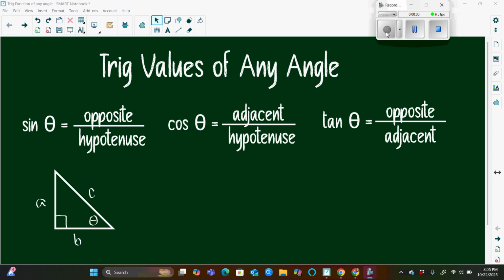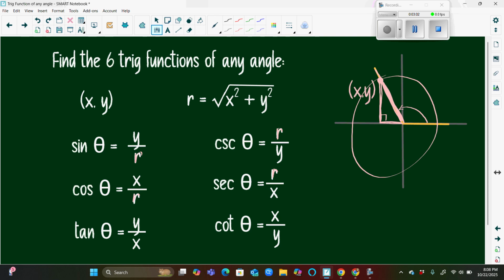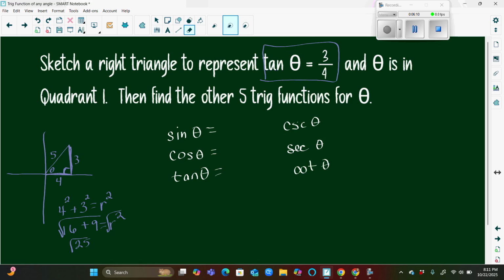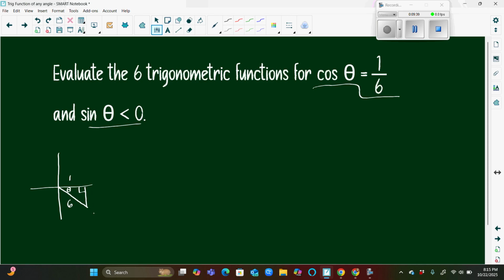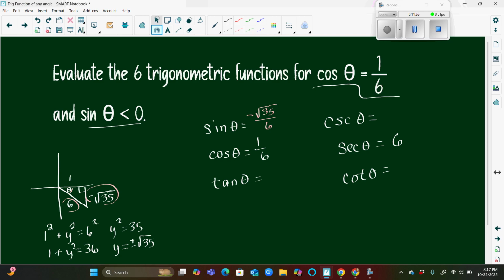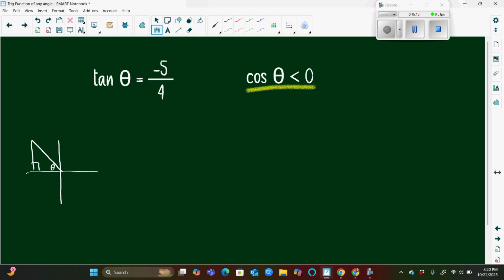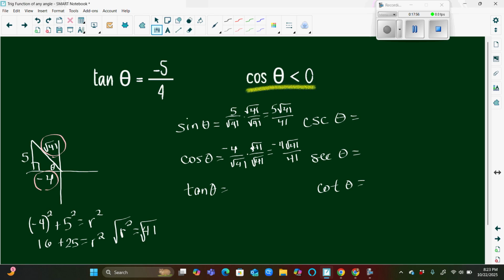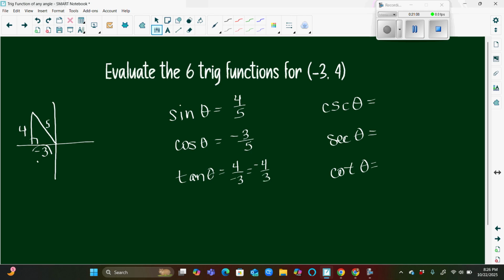Stop Memorizing! Understand Trig Functions for All Angles (Finally Explained)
Still confused by trig functions when the angle itself isn't given?🤔
In this video, you’ll finally understand how to find sine, cosine, tangent, cosecant, secant and cotangent for ANY angle — based off the right triangle.

We’ll graph a right triangle in the correct quadrant and then evaluate the 6 trig functions.
Once you see the pattern, you’ll never forget how trig functions work again.

📘 What You’ll Learn:
✅ How to find trig functions when the angle is not specifically given.
✅ Using the Unit Circle to determine signs (+/–)
✅ Examples you can follow step-by-step

💡 Perfect for: Algebra, Geometry, Precalculus, or anyone trying to finally get trigonometry.